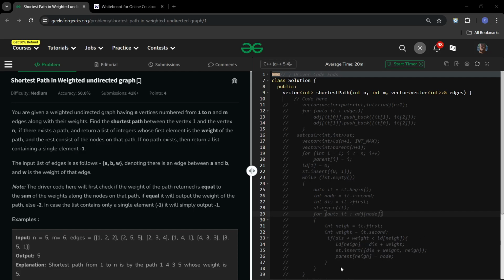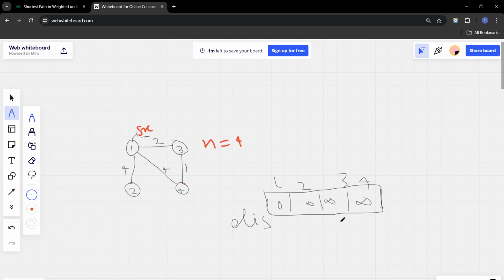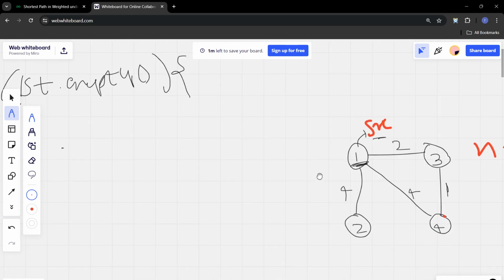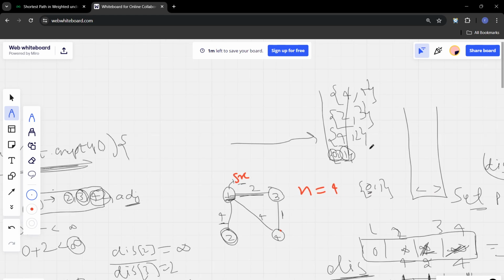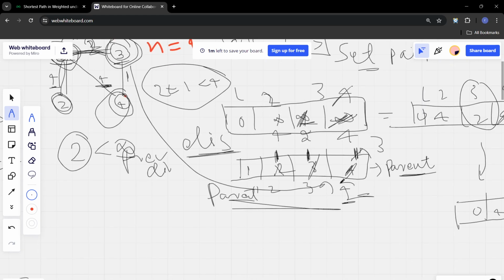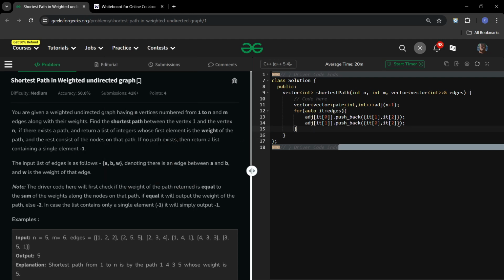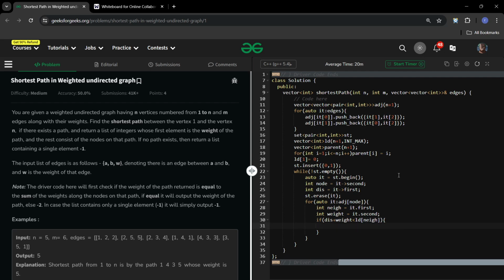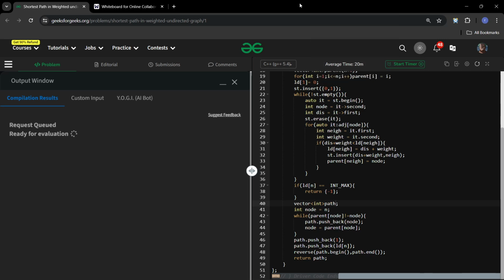Shortest Path in Weighted undirected graph GFG POTD 13-7-2024 solved